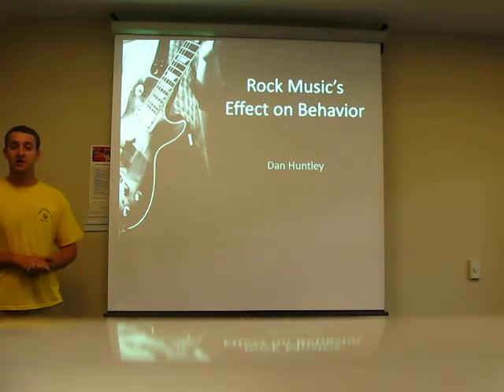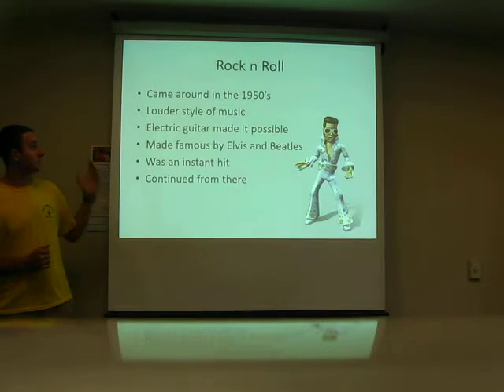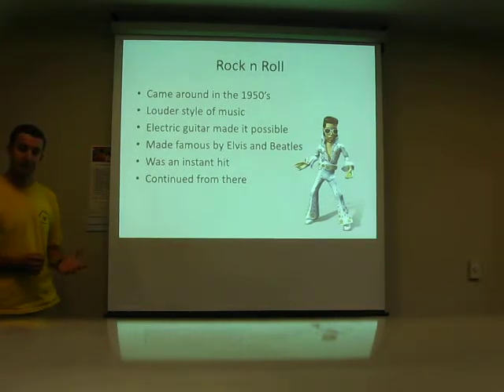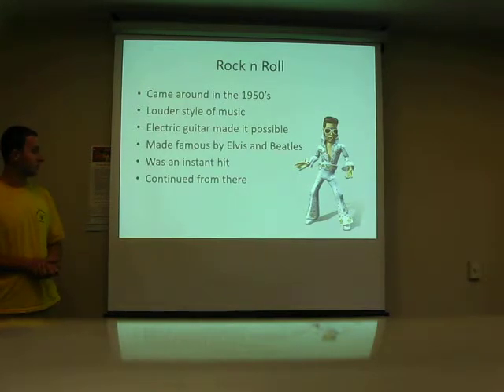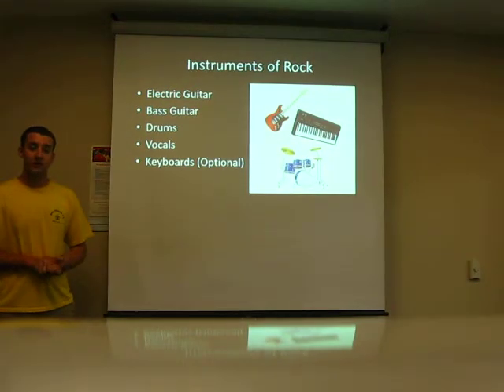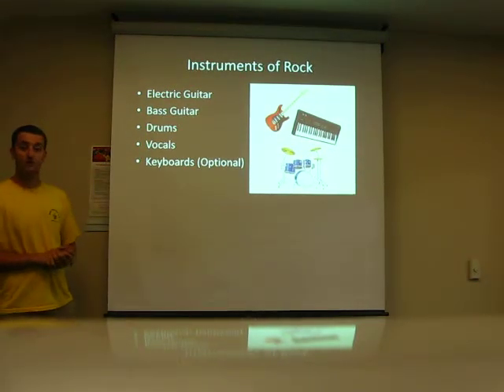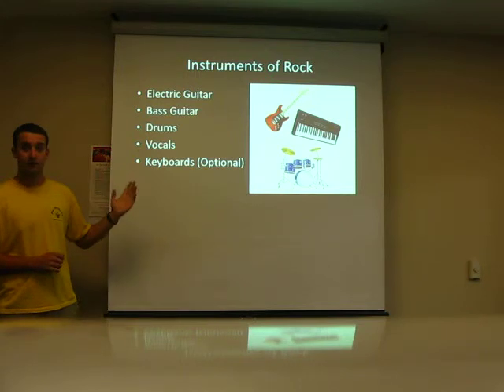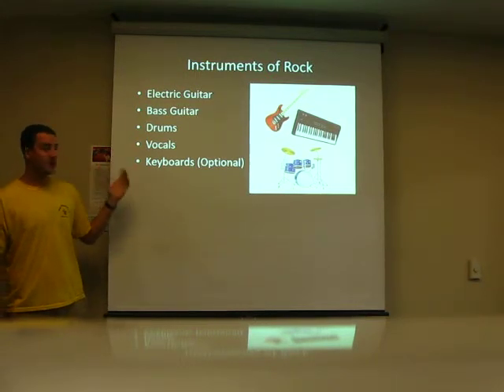How Rock Music Effects Communication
For COM 120 class by Dan Huntley. Video filmed in front of a live audience at CPCC Levine Campus in Matthews, NC.